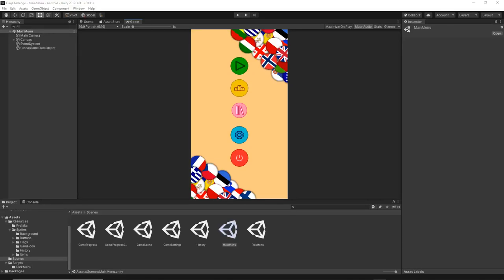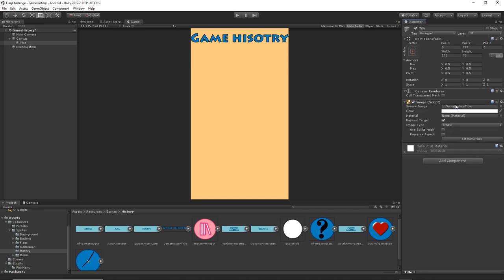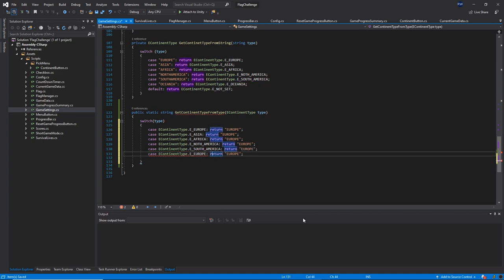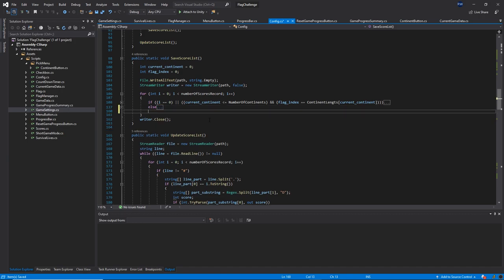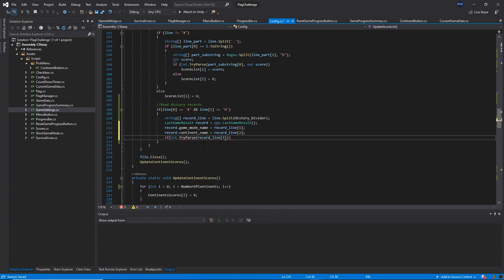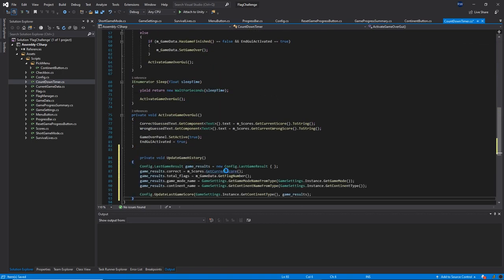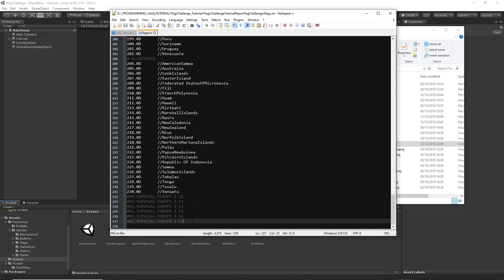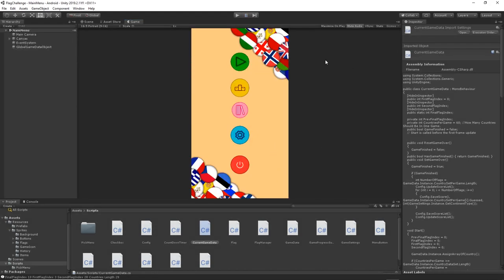How to make a Quiz Game in Unity (E17 Part 1 - Game History - Score Board)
In this episode we will will implement Game History / Score Board. We will also solved critical issues found in the game.